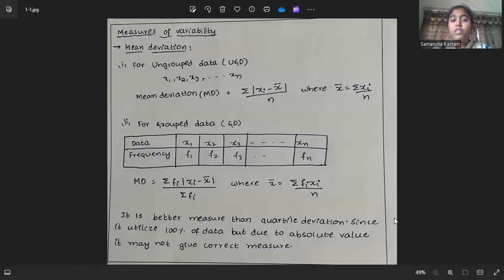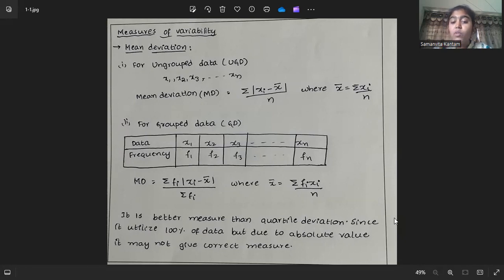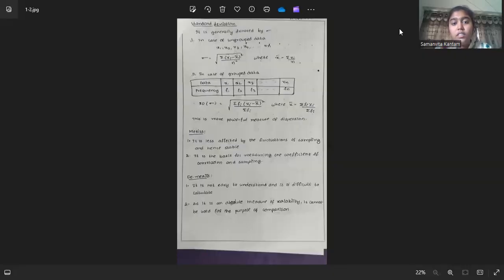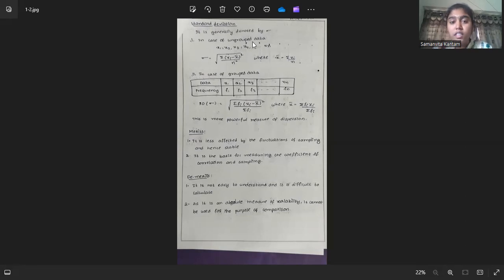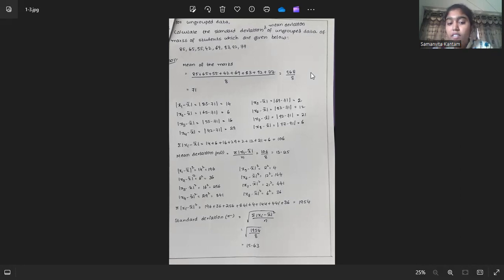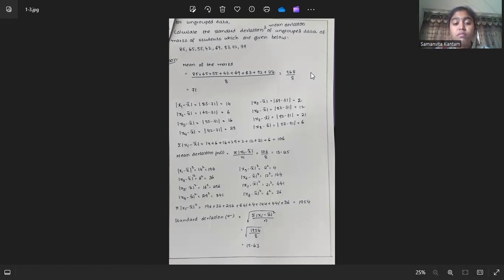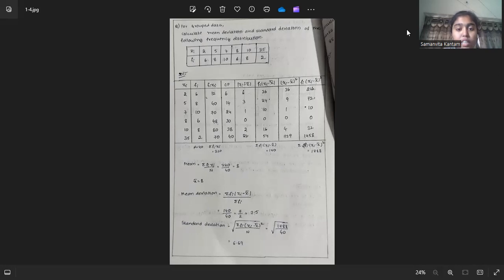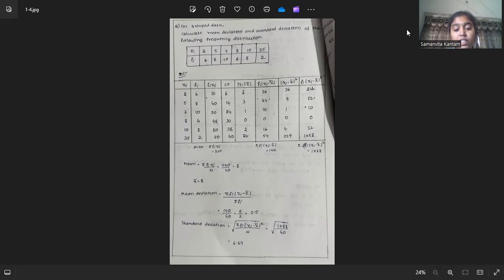Measures of variability for grouped and ungrouped data